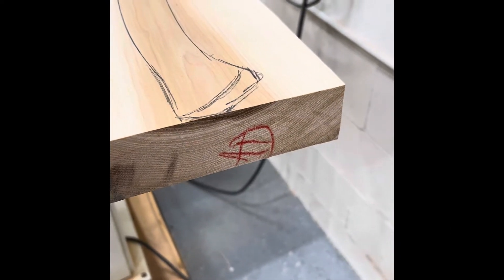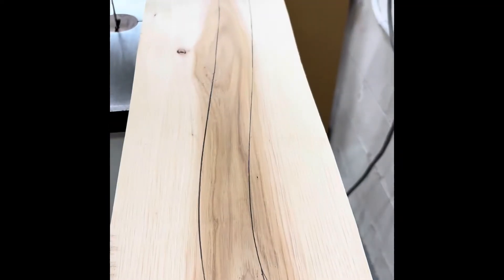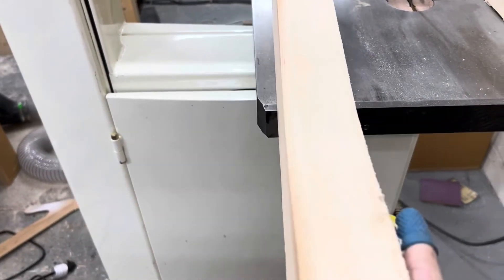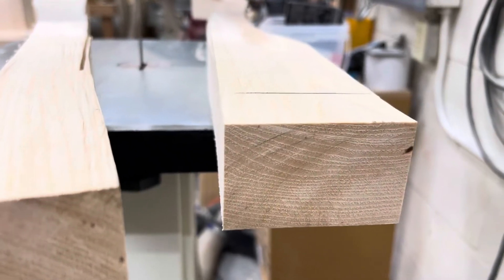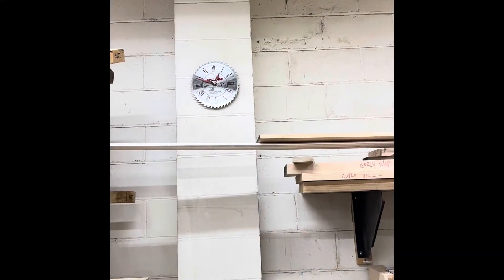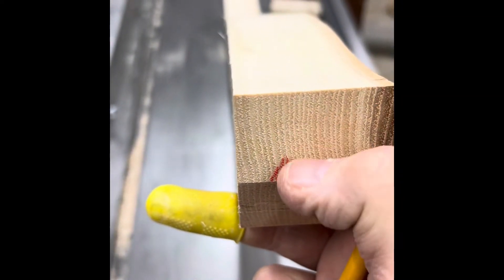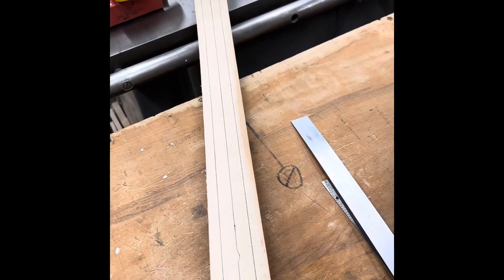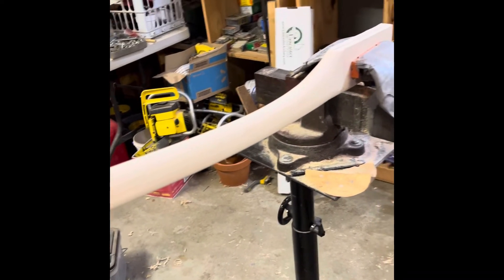How a Custom Axe Order Goes Together Part 1 Transitioning From Shop to Hand Tools#axes#axehandles